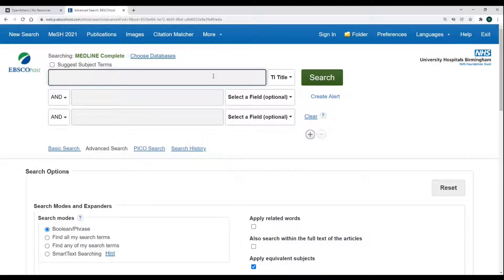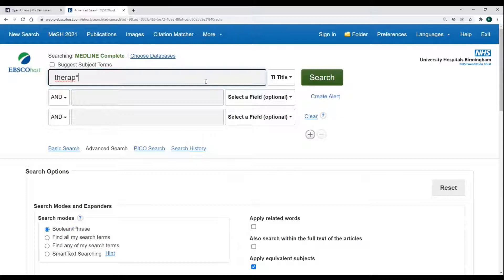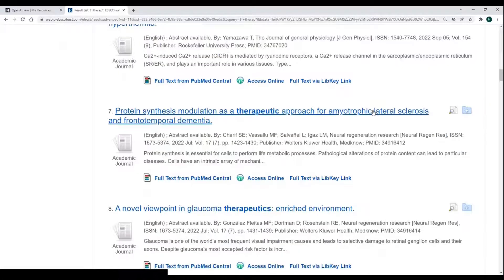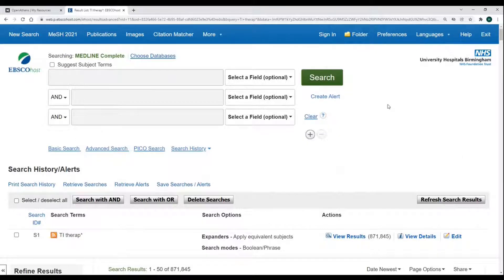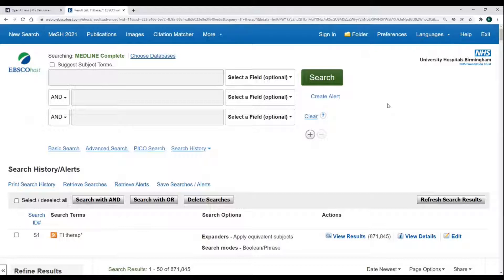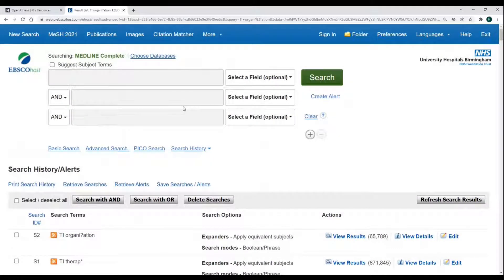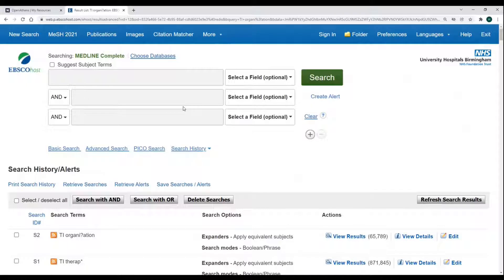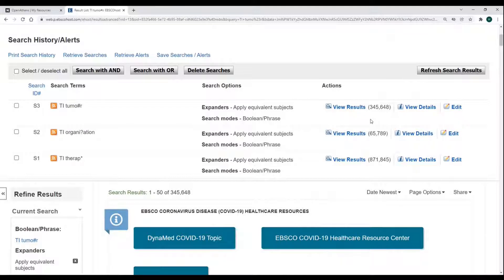Wildcards (EBSCO)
In this video, we look at the three Wildcards available on EBSCO and how to use them.